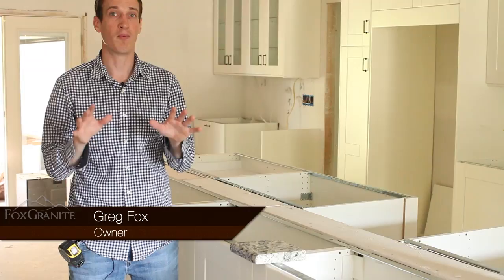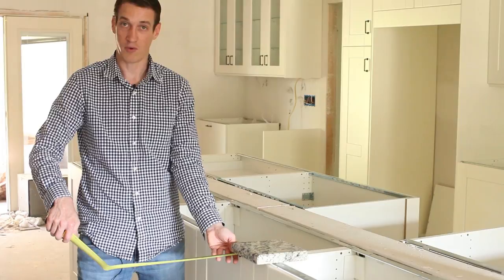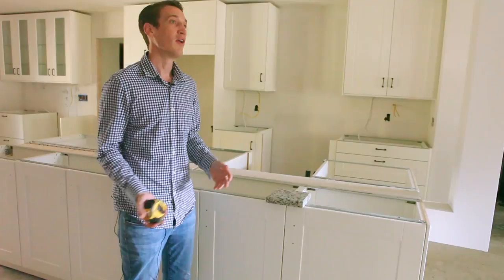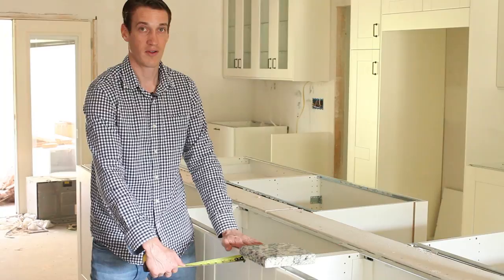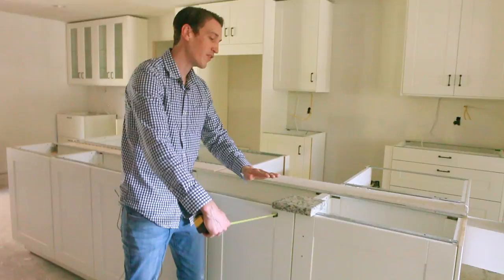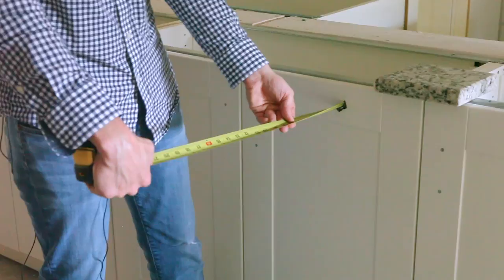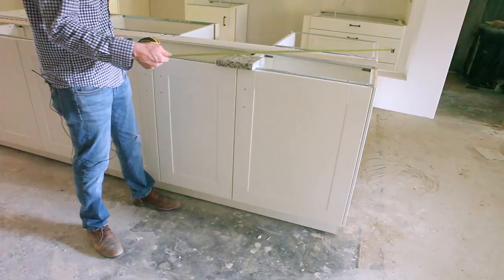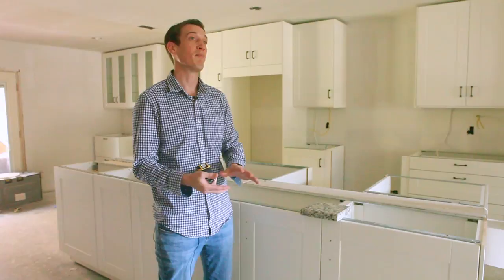Requirements for Overhangs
Owner Greg Fox goes over requirements for overhangs in the granite countertop industry.

VIDEO TRANSCRIPT

Our baseline overhang when we have no special bar seating is roughly 1.5 inches.

Now we talked about earlier in our previous blog that inch and a half is our baseline. But because the cabinets are not straight, that could vary from 1.25 inches to 1.625 inches to 1.75 inches in different areas.

We're going to cut the rock, the granite, or the quartz straight. But the cabinets are not straight. And that's our baseline, whether it's over there in front of a pool and you don't want more than a inch and a half because you want access your actual drawer or whether it's over here where someone doesn't want bar seats because it intrudes into the walkway or into the space. Inch and a half goes anywhere where it's a normal overhang.

Now when we want bar seats, we want to eat there, we got to kick it up from inch and a half to at least eight inches. Now when we're on an island or a peninsula where we're all level and there's a ton of counter top going this way for support, then we can for sure go from 8 even to 12. In this case, this customer is doing 10 inches of overhang. That's the perfect magic number without any extra bracing. You have to separate islands and peninsulas where there's a lot of counter top surface area being weighted to the left or to the right of the overhang that makes it stable to be able to go to that amount.

Now if someone really, really wanted to make this a permanent table for whatever reason, they wanted to go 16 or 19 or 22 inches of overhang, they have to do one of two things. They have to actually build a table-leg extension wherever your endpoint is, put a column, a decorative table leg, probably a wood, sitting right here to carry that overhang. Then, they would have to connect it from point to point and then connect them all together like a table so they don't wobble, which is a lot of money for carpentry. You got to buy the materials and have it done before we can start templating.

If that's what you want, it's just a matter of money. It's not a matter of whether it can be done or not. It's a matter of money. Anything past 12 inches is excessive overhang and needs the next level of support for proper safety.

We're not against anything. We're all for what you want. We just want to lay the groundwork of what's immediate, what takes extra work and what takes extra money, so when you guys communicate with us, we can be properly prepared and ready to start work.